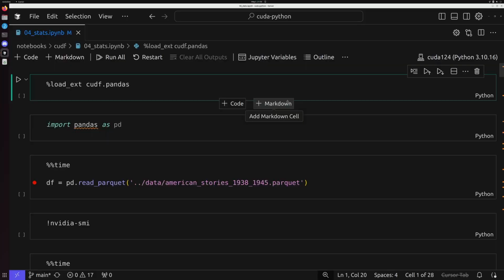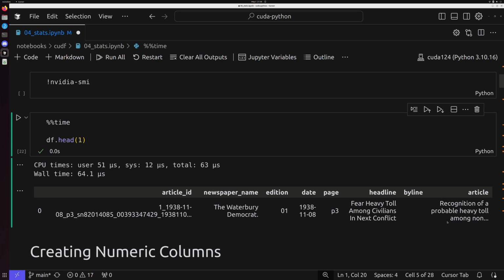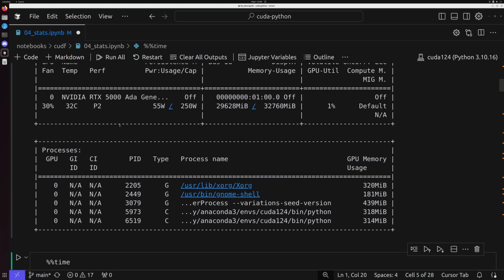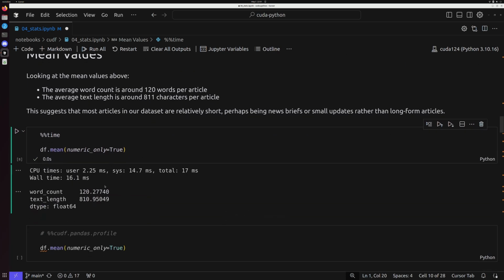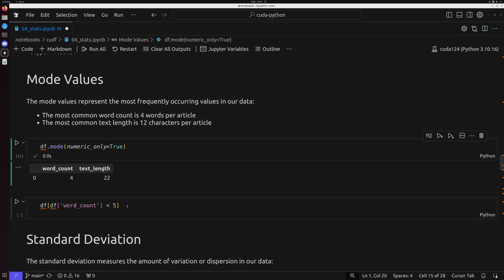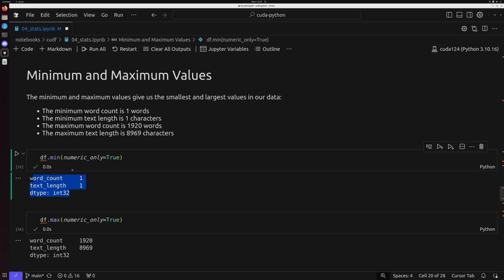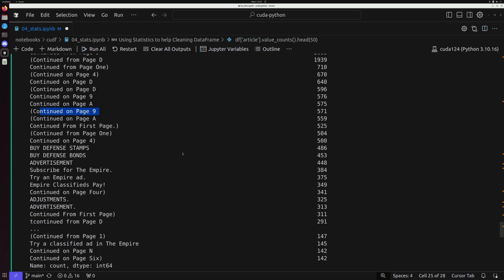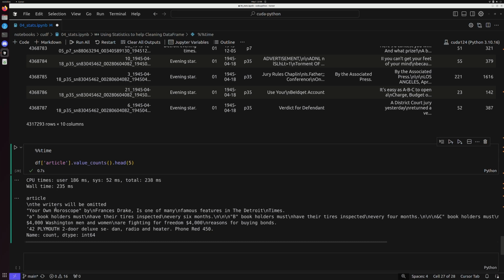Accelerating Pandas with NVIDIA's cuDF: Basic Statistical Analysis and Data Cleaning (Ep. 06)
In this episode, we continue our series on NVIDIA's cuDF, a CUDA-accelerated version of Pandas. We'll focus on performing basic statistical analysis on a large dataset of 4.3 million newspaper articles, demonstrating the advantages of GPU acceleration. By comparing CPU and GPU performance, we showcase how tasks like word counts and text length calculations can be sped up dramatically using the NVIDIA RTX 5000 GPU. Additionally, we'll walk through essential data cleaning techniques to improve data quality.

00:00 Introduction to QDF and Video Overview
00:47 Exciting Hardware Setup for the Series
02:06 Loading and Preparing the Dataset
03:55 Performing Statistical Analysis on CPU
05:20 Accelerating Analysis with GPU
08:54 Identifying and Cleaning Bad Data
14:31 Conclusion and Next Steps